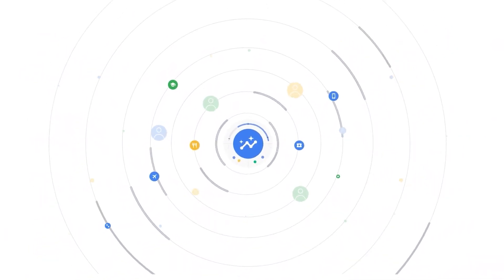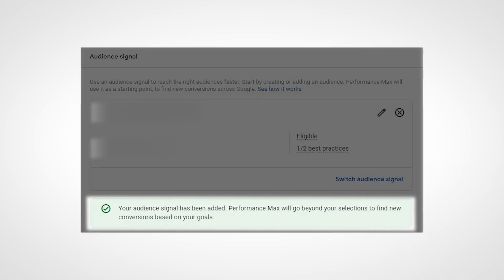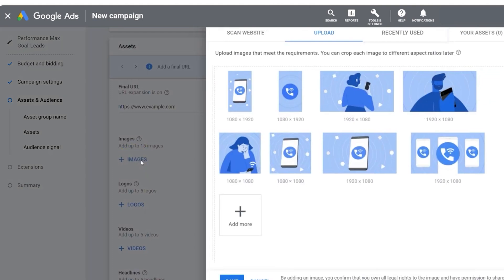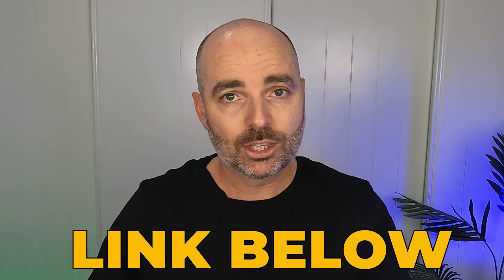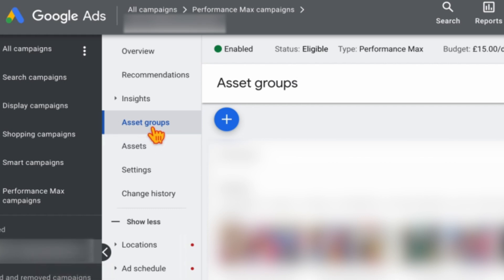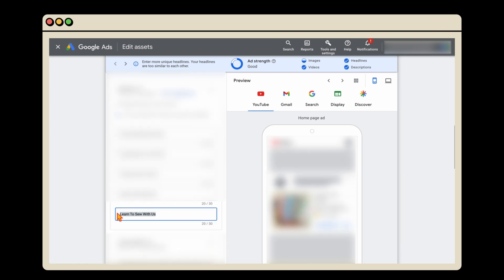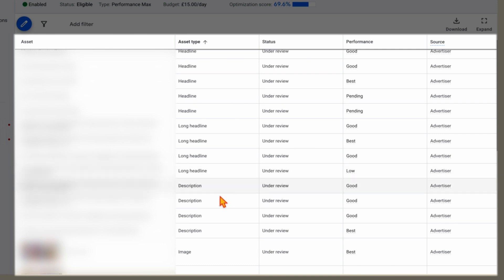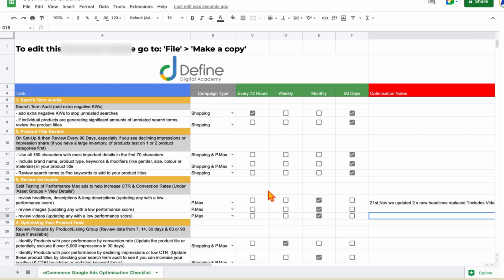Optimise your Performance Max Ad Assets for MORE Conversions 🤑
This is how you optimise & increase the performance for your Performance Max Ad Assets!

👉 Learn how to optimise your Google Performance Max campaign CORRECTLY with my FREE eCommerce Google Ads Optimisation Checklist